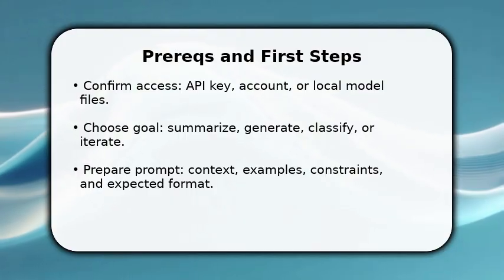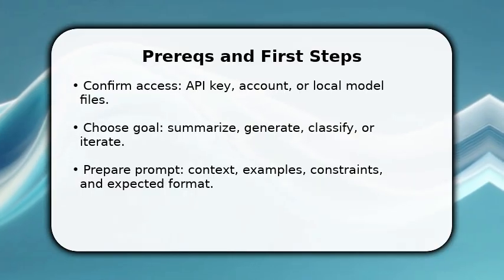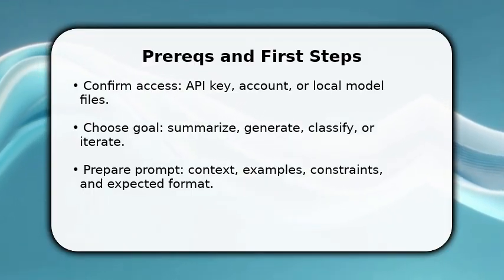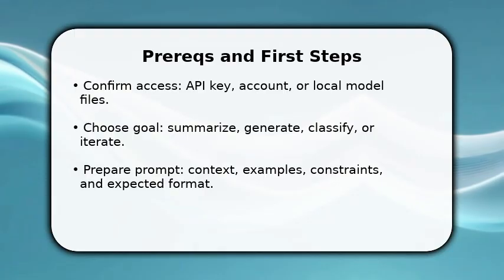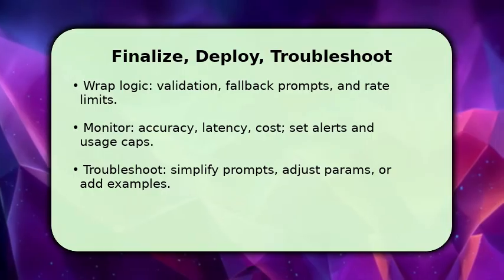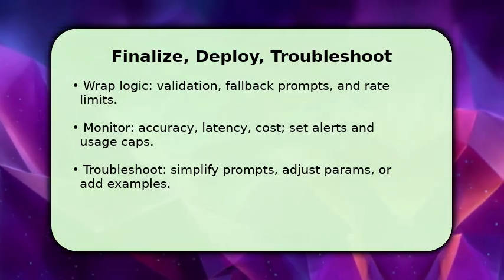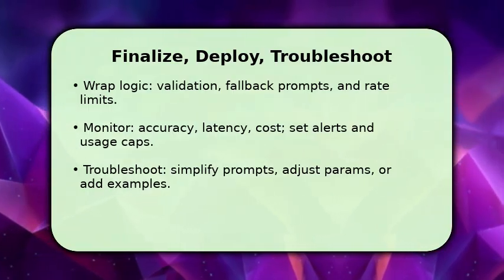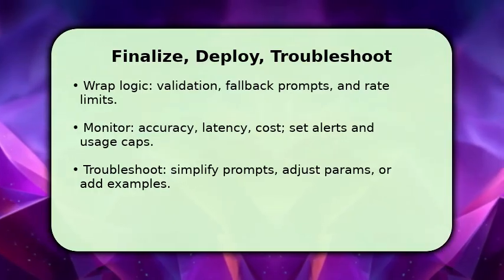How to Use Llm Ai - Easy Guide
Dive into the world of LLM AI as we provide a straightforward guide on how to utilize these advanced language models. From setting up your environment to executing tasks efficiently, this video is designed for both beginners and those looking to enhance their skills.

LLM, AI Guide, Language Model Utilization, Setup Environment, Efficient Task Execution, Beginner-Friendly AI Tutorial, Advanced Language Models, NLP Tools, AI Application Steps, Model Deployment